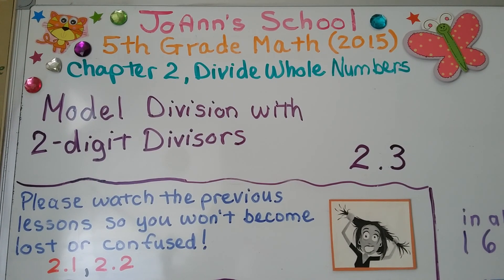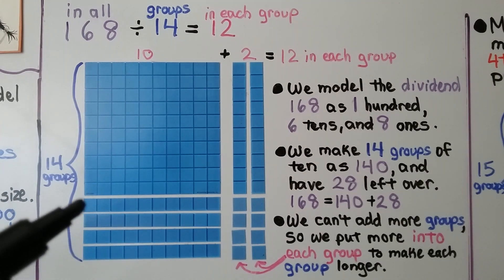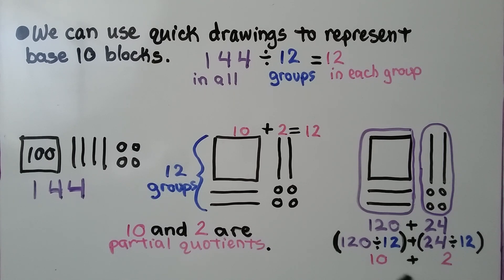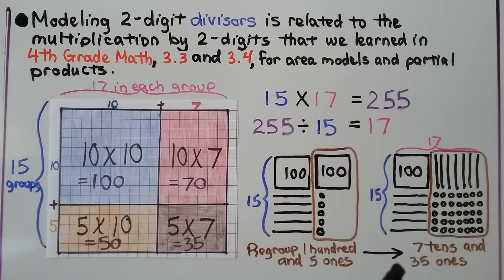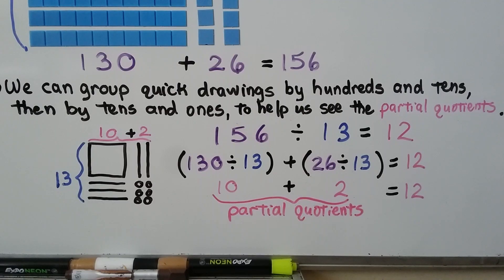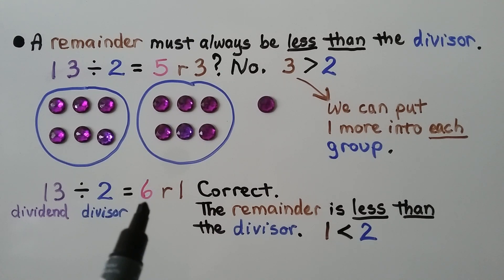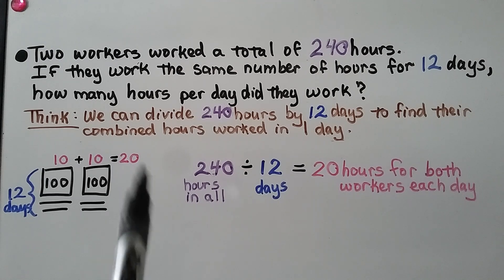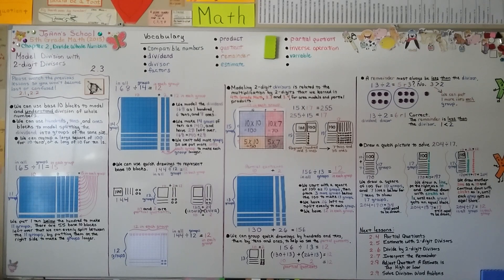5th Grade Math 2.3, Model Division of 2-digit Divisors with Base 10 Blocks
We can use base 10 blocks to model and understand division of whole numbers. We can use hundreds, tens, and ones blocks to model splitting the dividend into groups of the same size. We can regroup a large square of 100 as 10 tens, or a long of ten as 10 ones. We can use quick drawings to represent base 10 blocks to model division of whole numbers. Modeling 2-digit divisors is related to the multiplication by 2-digits that we learned in 4th Grade math, 3.3 and 3.4, for area models and partial products. A remainder must always be less than the divisor. If a remainder is greater than our divisor, it means the quotient isn't large enough. It means we could have put more into each group. We show step-by-step, how to model division with 2-digit divisors. We solve a word problem that involves division with a 2-digit divisor.